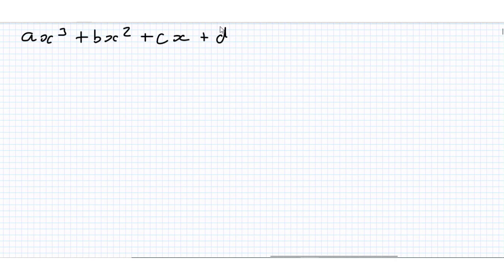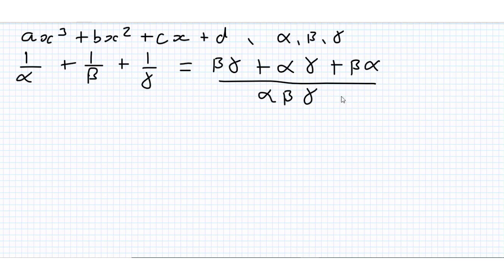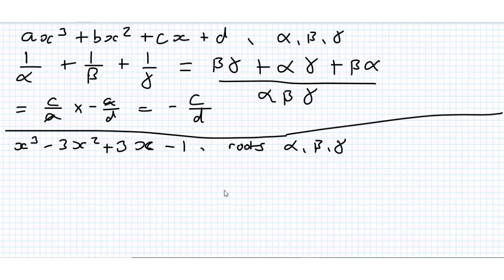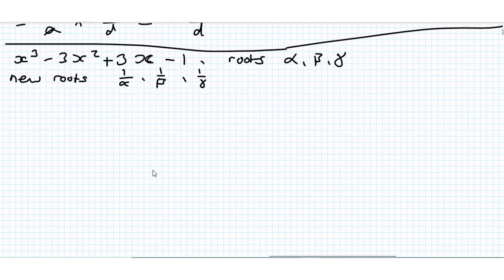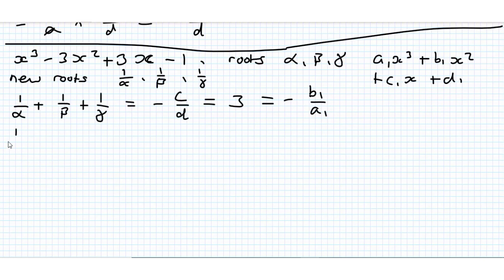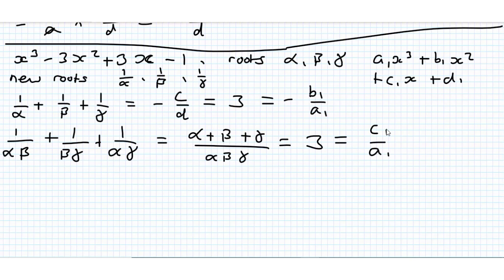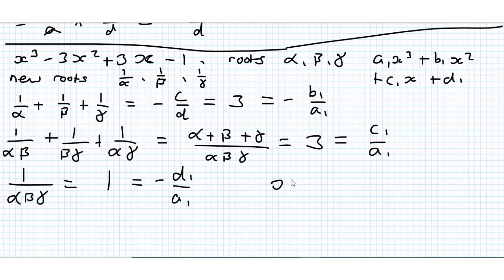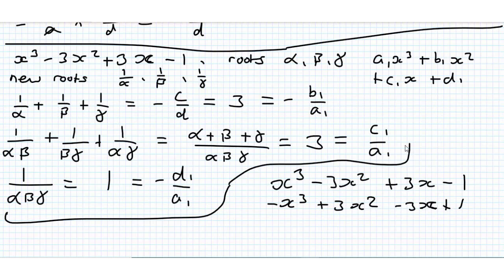How to find a polynomial using a linear transformation of roots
Given roots of a polynomial alpha, beta and gamma how can we find a polynomial with roots 1/alpha, 1/beta and 1/gamma?
We look at the method for doing this and describe how this can be extended to find polynomials with roots of linear combinations of the previous roots.